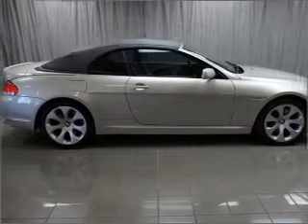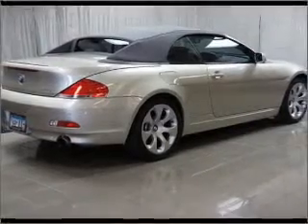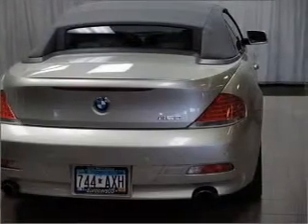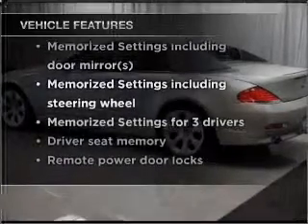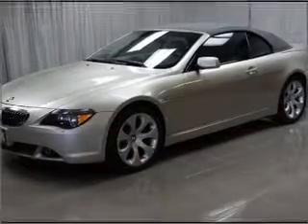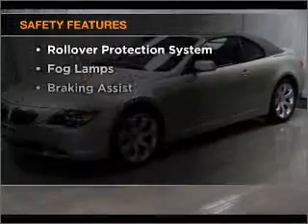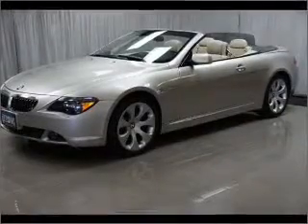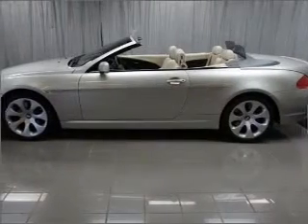2007 BMW 6 Series - Eden Prairie MN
Year: 2007
Make: BMW
Model: 6 Series
Trim: 650i
Engine: 4.8 liter 8 cylinder 32 valve
Transmission:
Color: Silver
Mileage: 46067
Address:
10100 Viking Drive